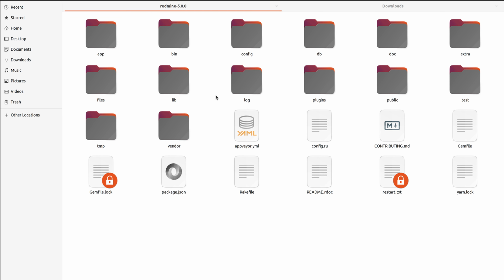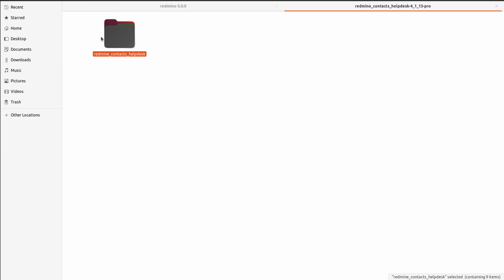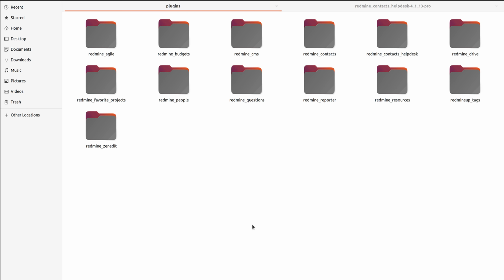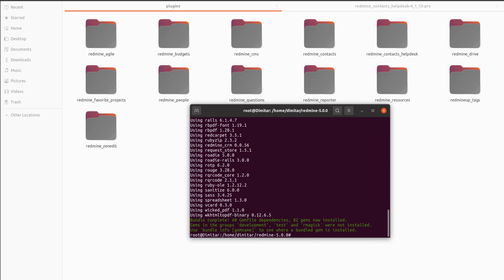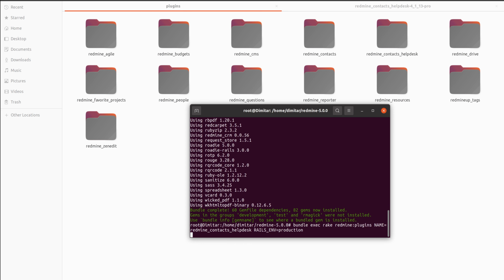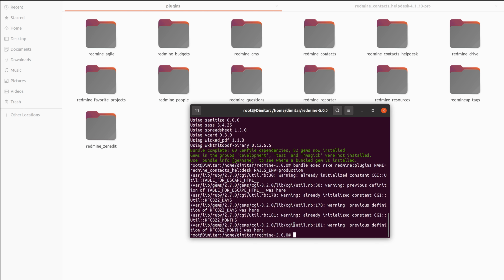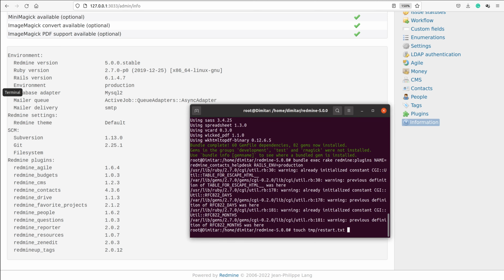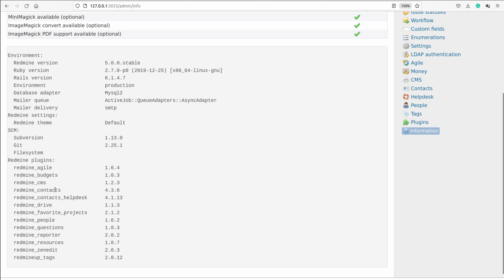How to install the Redmine Helpdesk plugin on Linux OS?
This video demonstration will show you in detail how to install the RedmineUP Helpdesk plugin on Redmine Linux OS.